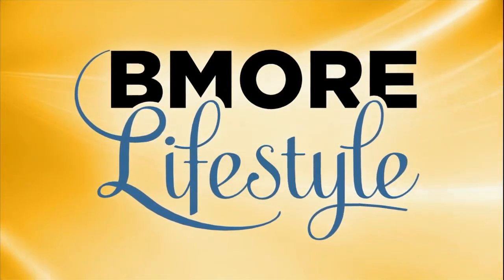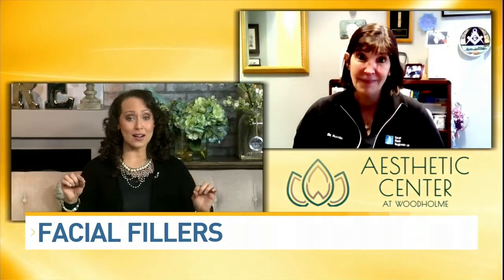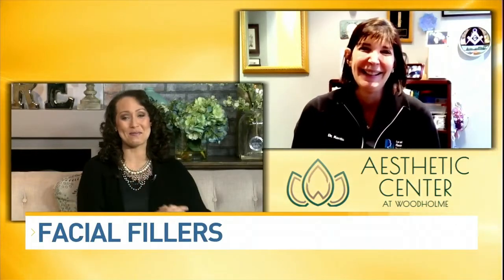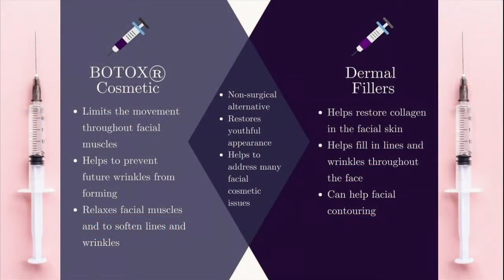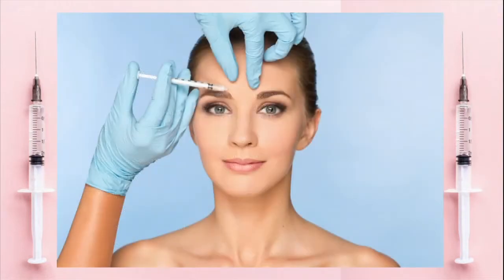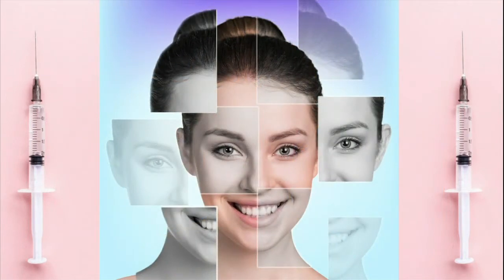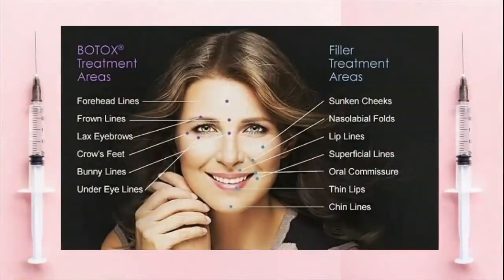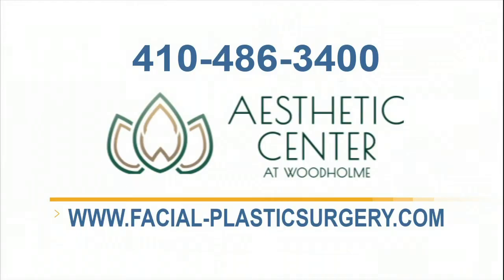Aesthetic Center at Woodholme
Fillers and Botox may sounds the same but they're used for different issues.  Dr. Theda Kontis from the Aesthetic Center at Woodholme shares the big differences and what you should think about getting.

The Aesthetic Center at Woodholme offers an array of options for cosmetic and reconstructive procedures. In addition to a state-of-the art surgery center, the professional doctors also provide comprehensive skin care and laser services.